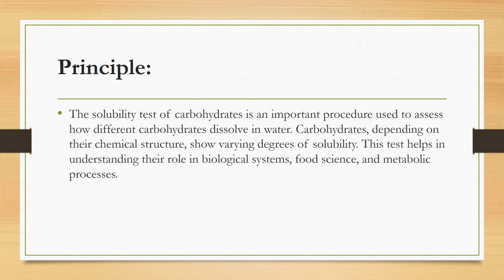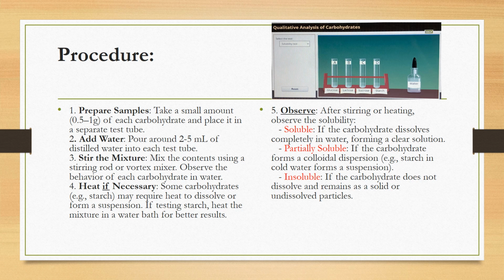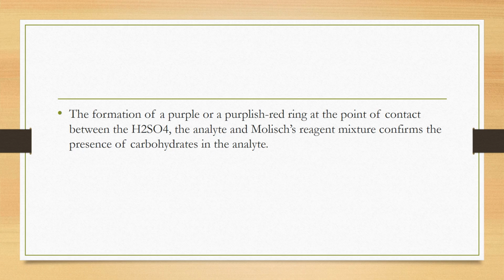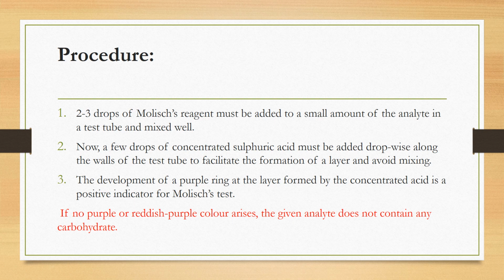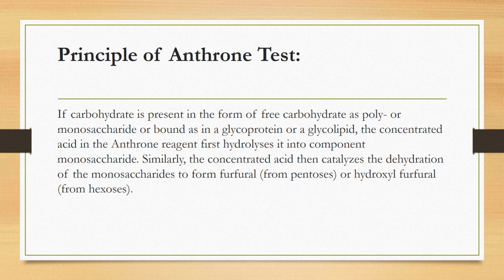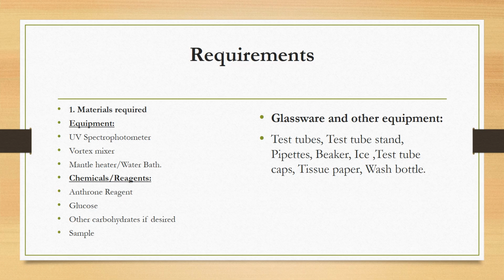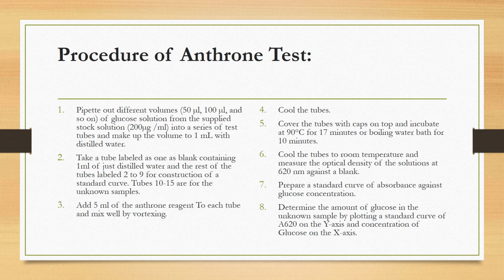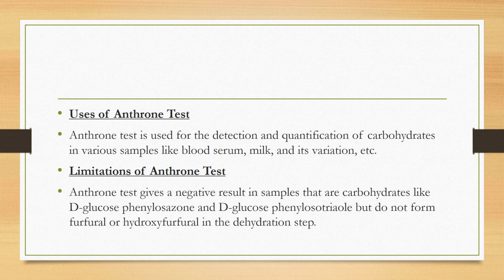bio 2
detection of carbohydrates